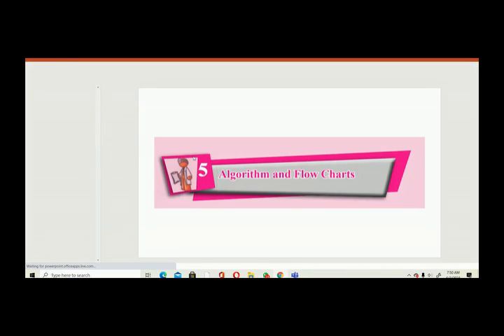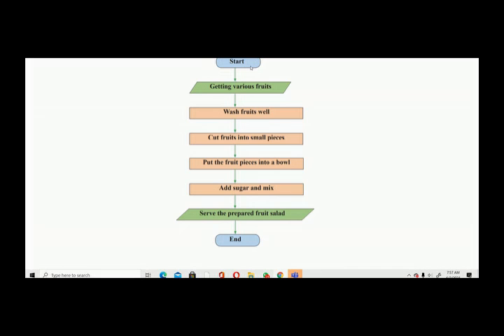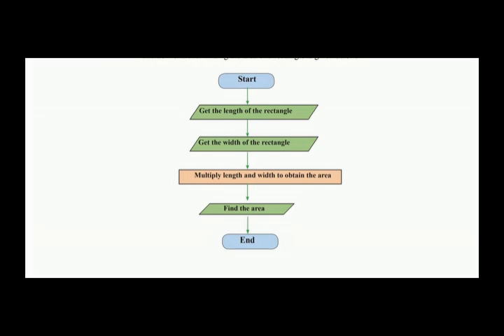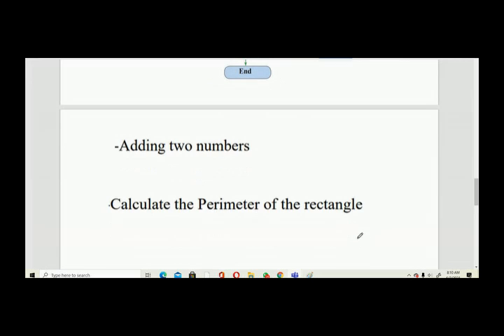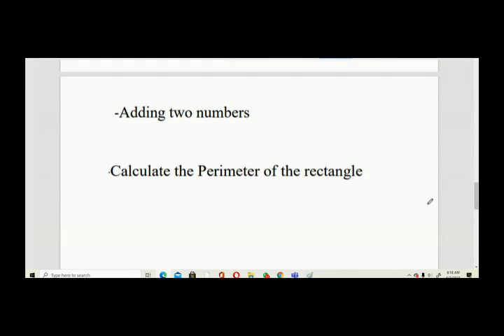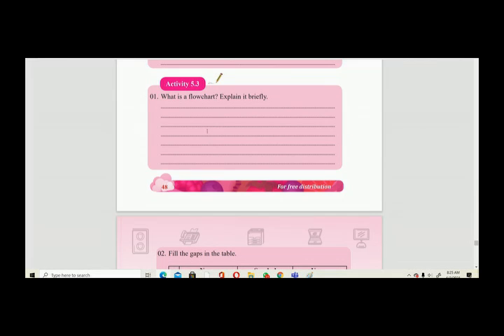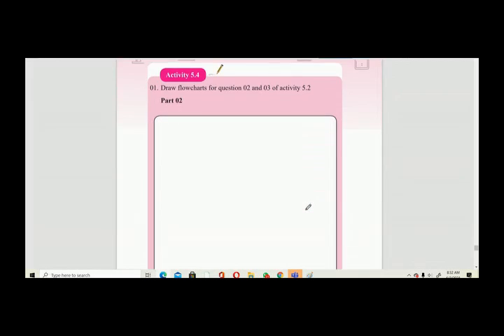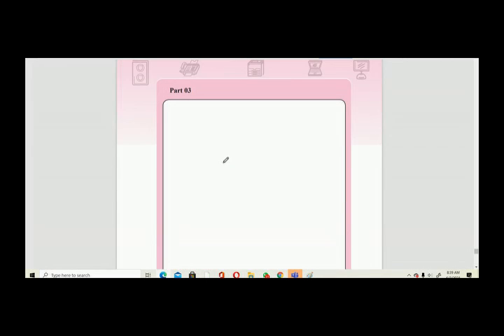ICT GRADE 6